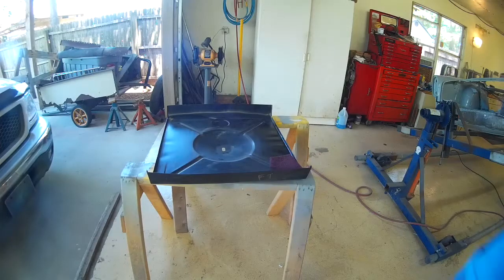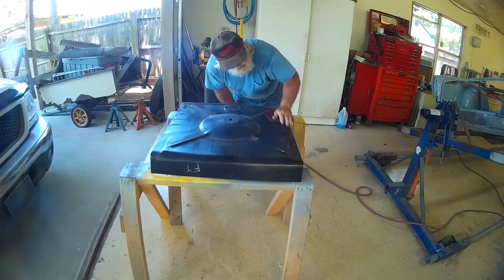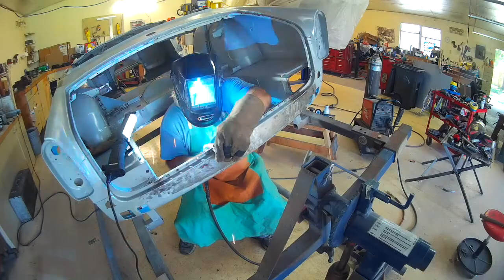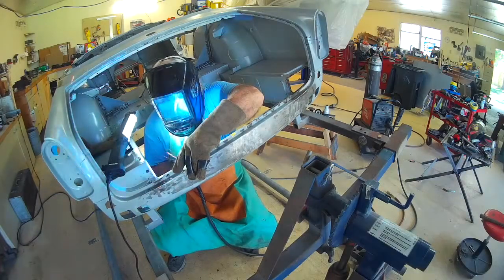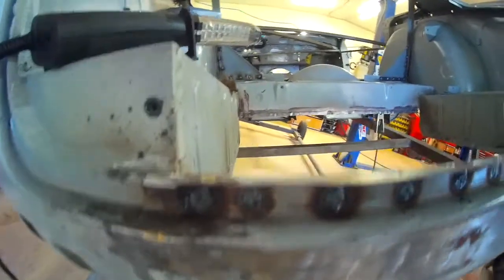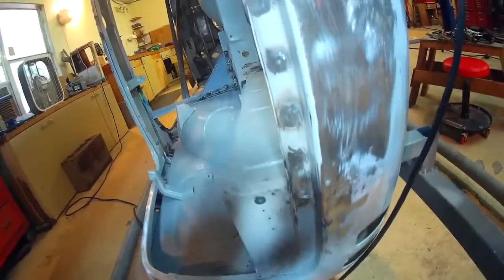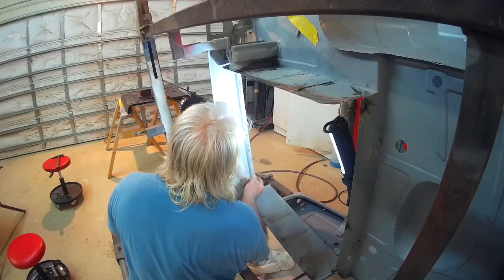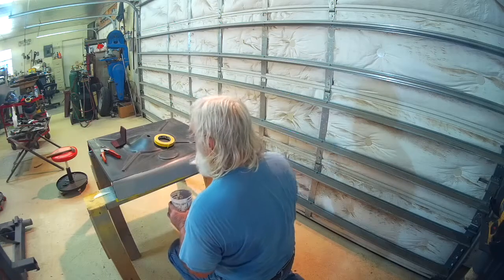TR250 Trunk Floor Pt2